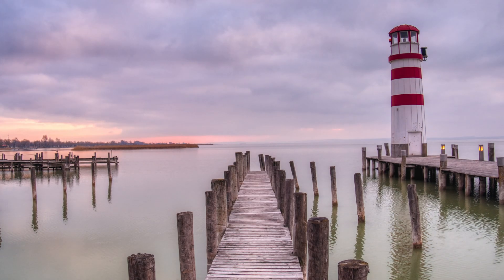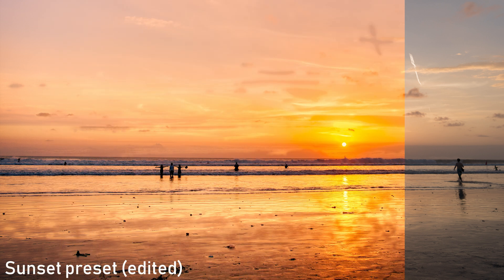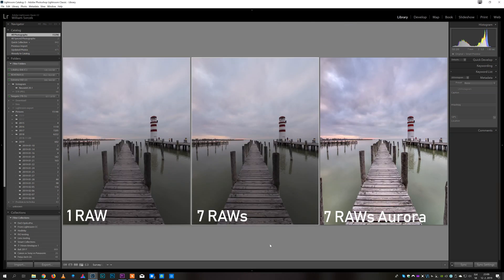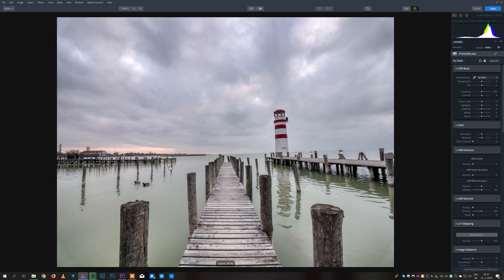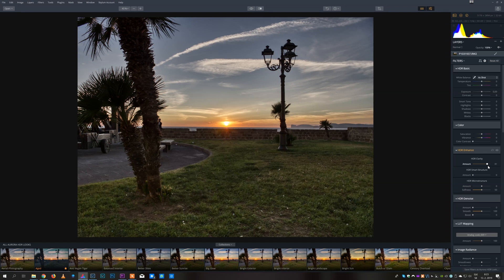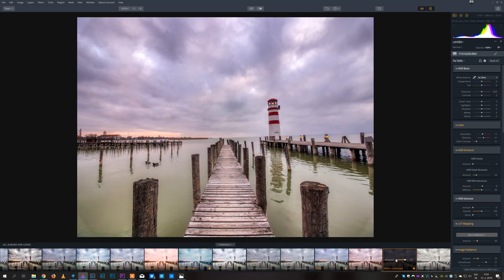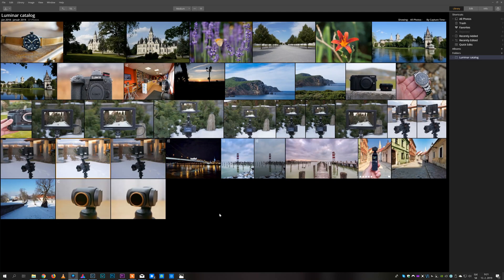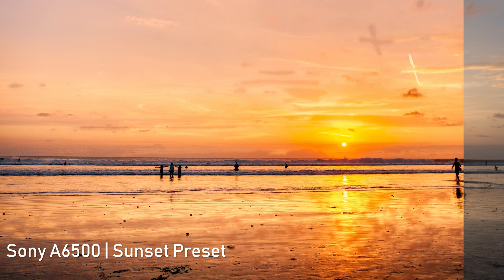Aurora HDR 2019 Review - Powerful HDR Processing Software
Aurora HDR 2019 Code: THS10

Sample shots were taken with:

Panasonic GX9
Sony A7III
Panasonic G9
Sony A6500

Luminar 2018 - AI Sky Enhancer Tutorial | Long Term Review | Q&A

1 Year with Panasonic G9 - Long Term Review / Update